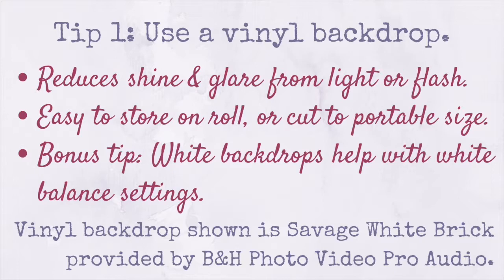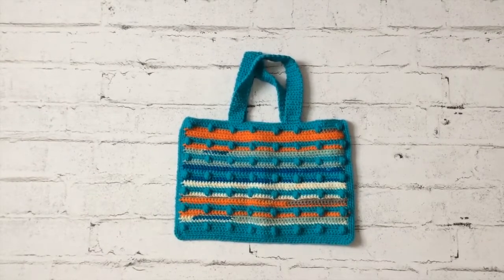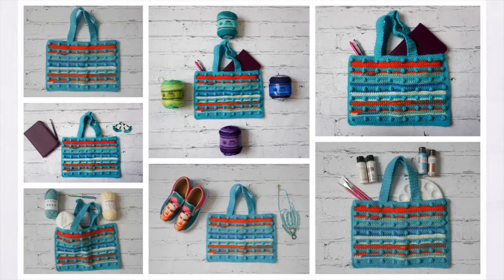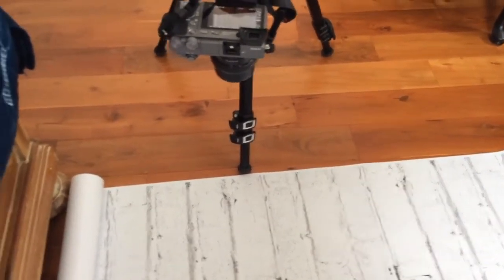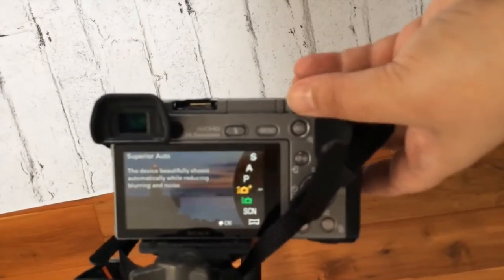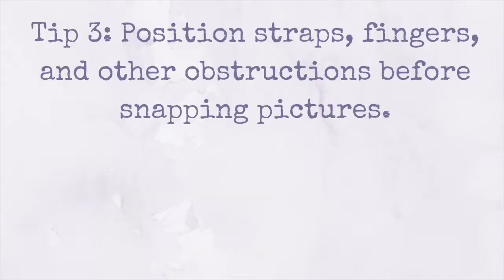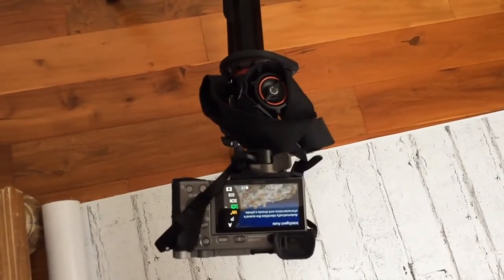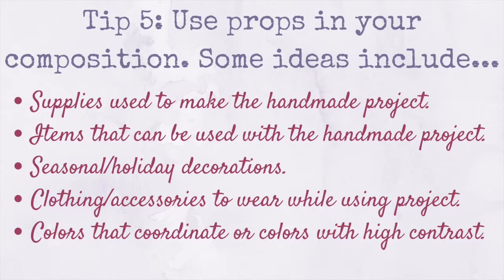How To Photograph Handmade Crafts with Flat Lay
Materials for this video were provided by B&H Photo Video Pro Audio and the following products are featured in it.
Sony Alpha a6000 Mirrorless Camera
Manfrotto MT055XPRO3 Tripod with 494 Center Ball Head with 200PL-PRO Quick Release Plate
Savage White Brick Printed Vinyl Backdrop

Many of us are skilled as makers but less skilled as photographers. Our beautiful projects may come across less than exciting when we share pictures online, or perhaps you're tired of using the same models in all of your pictures. Flat lay is a style of photography where you literally lay your project flat against a background. It’s easier to master than other types of photography because you don’t have to worry about movement in the background, getting models not to blink, or keeping yourself in the frame for a self-portrait. Here are my tips for taking your handmade craft photos from ok to amazing using flat lay photography!

Sign up for the Underground Crafter weekly newsletter and never miss another crochet tutorial or pattern again!